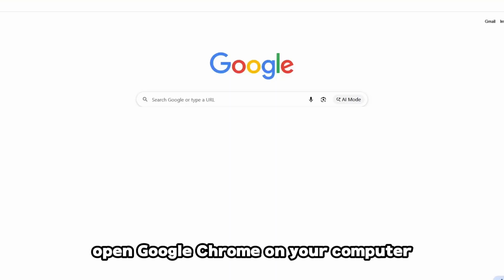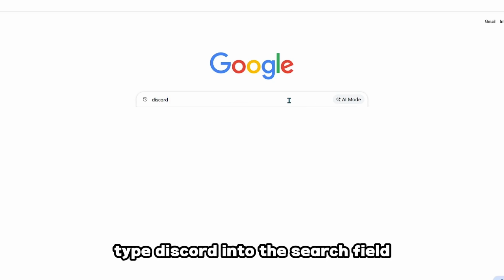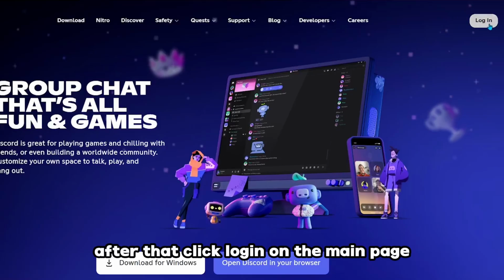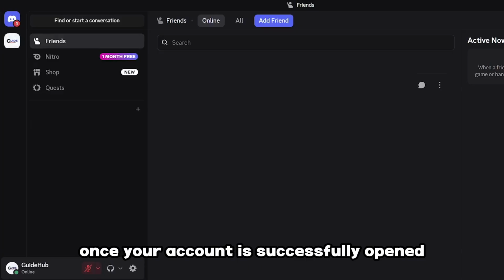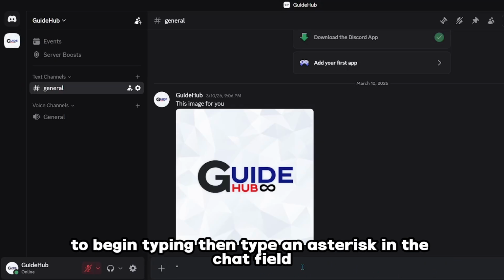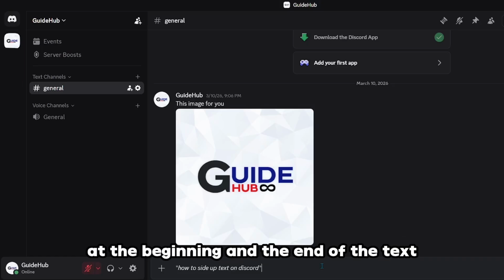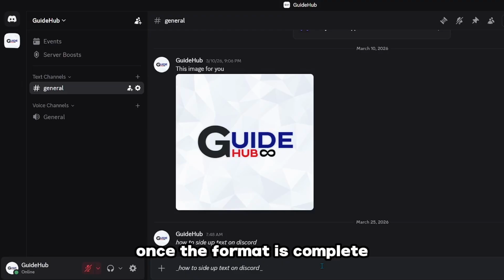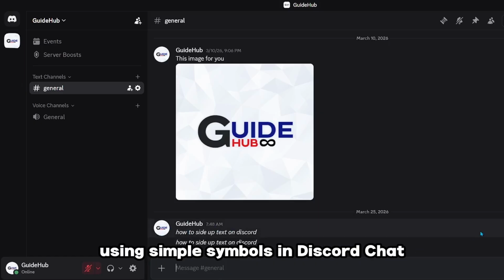How To Side Up Text On Discord (𝟮𝟬𝟮𝟲) | 100% WORKS | NO Yapping, To The Point! | FAST & EASY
Without Yapping, Here's How To Side Up Text On Discord. First open Google Chrome on your computer. After the browser opens, click the search field at the top of the window. Type “Discord” into the search field. When the search results appear, choose the official website of Discord. After that, click Login on the main page. Enter your email in the required field. Next, enter your password in the password field. Then click the Login button to access your account. After logging in, verify your account if required by following the instructions on the screen. Once your account is successfully opened, find the server you want from the list of servers on the left side of the screen. Then click the server to open it. Inside the server, look for the chat channel where you want to send your message. Click the chat field at the bottom of the screen to begin typing. Then type an asterisk in the chat field. After that, type the text you want to send. When you finish typing the text, close it with another asterisk at the end of the text. Make sure the asterisks are placed correctly at the beginning and the end of the text. After completing the format, press Enter on the keyboard, and the text will be styled automatically. The message will appear with a different style based on the symbols you used. You can also use another symbol by typing an underscore instead of an asterisk. Start by typing an underscore in the chat field. Then enter the text you want to send between the underscores. After you finish typing the text, type another underscore at the end to close the format. Make sure the underscores are placed correctly before and after the text. Once the format is complete, press Enter on the keyboard, and the text will be styled automatically in the chat. The styled text will appear in the message according to the formatting symbols you used. This process allows you to send messages with different text styles using simple symbols in Discord chat.

Guide Hub